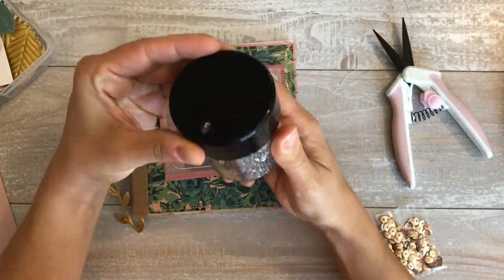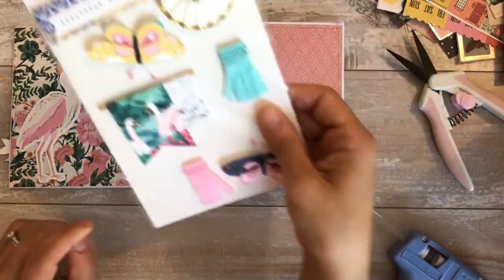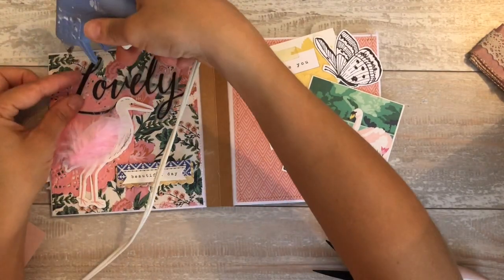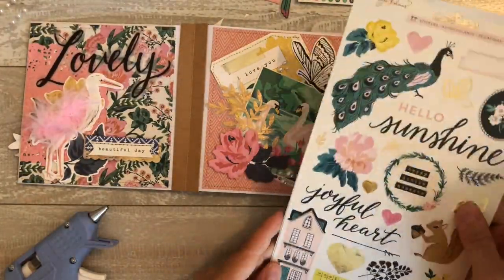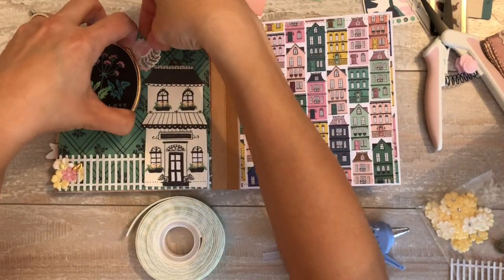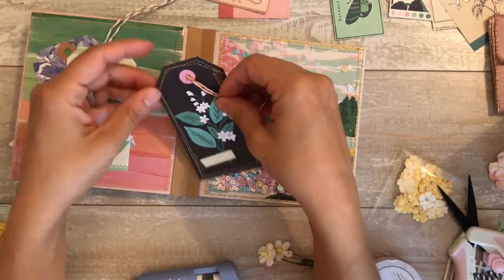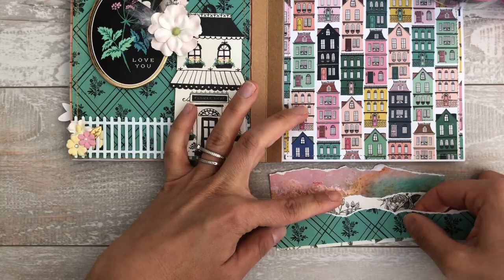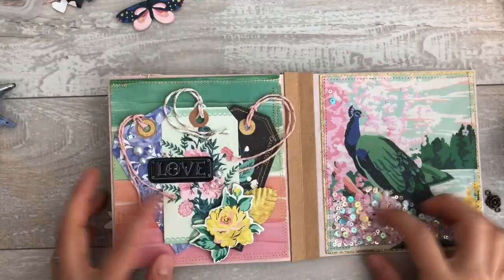Maggie Holmes Flipbook procces video using the Flourish Collection